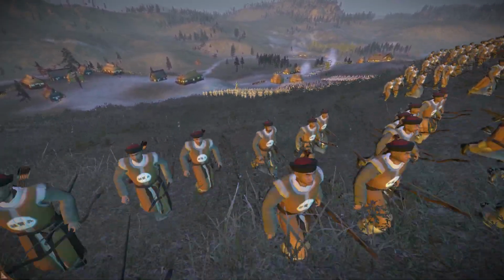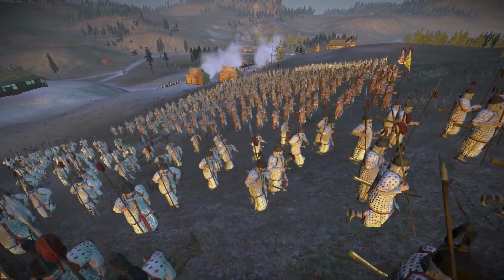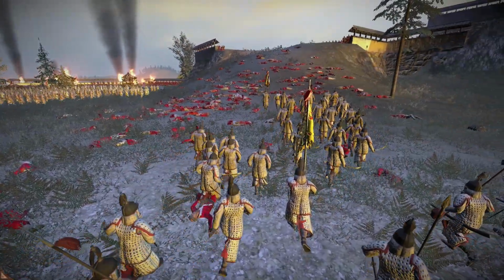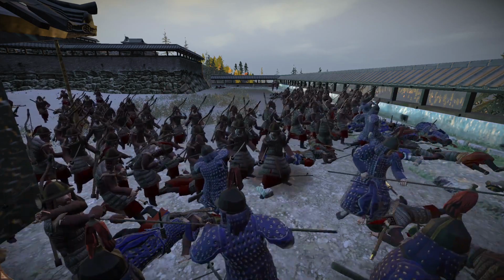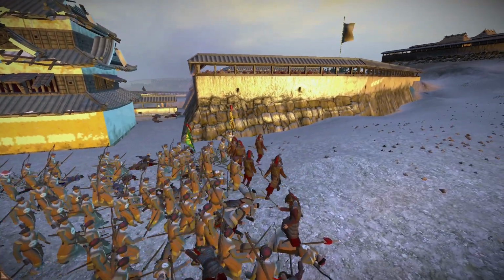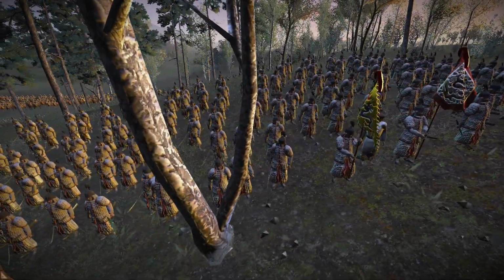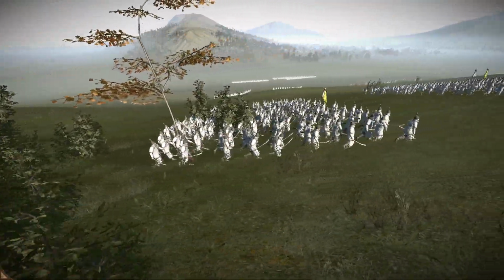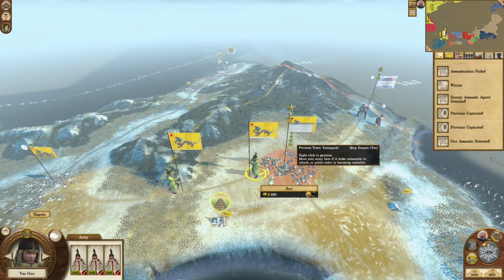The Qing Empire #9 - Shogun 2 Total FOTS: The Battles of Seoul, Wonju, and Yamaguchi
Welcome Ladies and Gentlemen back to my channel. This time it is with Shogun 2, Scramble for the Far East mod. Shogun 2 is a game that is set in the warring states of Japan, the time of Oda Nobunaga, Toyotomi Hideyoshi, and Tokugawa Ieyasu.

The Scramble for the Far East mod is a mod for Shogun 2 Fall of the Samurai, which add in multiple European factions, China, and Korea.

The Qing dynasty, officially the Great Qing, was the last dynasty in the imperial history of China. It was established in 1636, and ruled China proper from 1644 to 1912, with a brief restoration in 1917. It was preceded by the Ming dynasty and succeeded by the Republic of China. The multiethnic Qing empire lasted for almost three centuries and assembled the territorial base for modern China. It was the largest Chinese dynasty and in 1790 the fourth largest empire in world history in terms of territory. With a population of 432 million in 1912, it was the world's most populous country at the time.